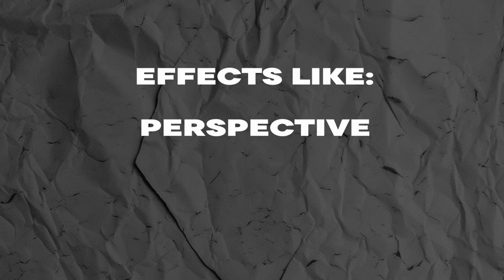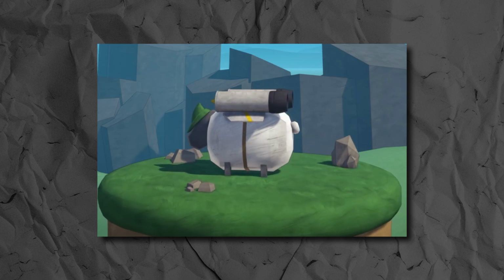My game was ugly, here's what I did to fix it with programmer art | Devlog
Follow a quick recap of the journey my precision platformer took from gameplay prototype styling to it's current altered toon shader style. This dev log touches on some more technical details regarding the overall art style of my solo indie dev game Sheep for the Stars.

Chapters
0:00 Intro and Overview
0:49 Models and Basic Look
1:29 Basic Toon Shader
1:55 Upgrading the Toon Look
2:40 Results and Conclusion

*Licensed Content Disclaimer: We love and encourage anyone who wants to further share any of our content to do so, but we do have some licensing requirements due to media used in our productions. Please contact us first so we can be sure to pre-clear any content creation, it would also be great to hear more about what you're creating and see if we can help out in any way.

This licensing restriction applies mainly to our marketing materials like: Trailers, teasers, featurettes, etc.  Does not apply to raw gameplay footage captured from our game demos and releases.

Important: Gameplay captured from game, or delivered via Press Kits will remain completely unrestricted for content creation.